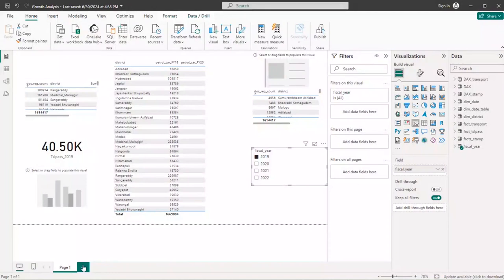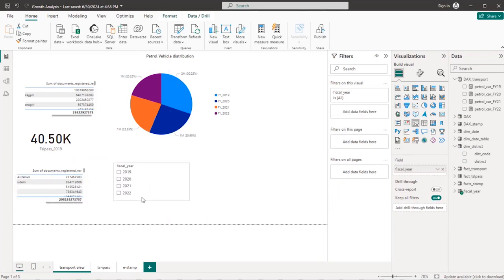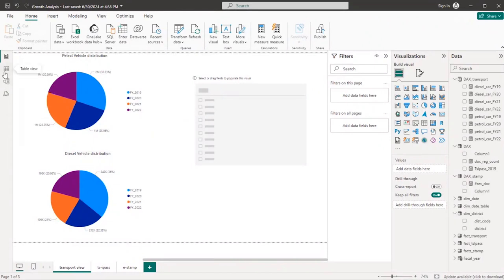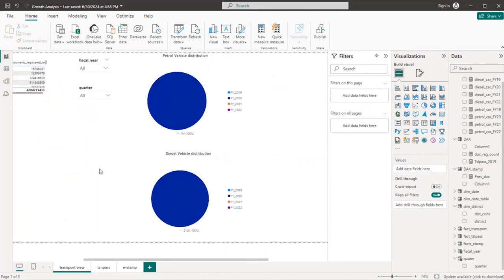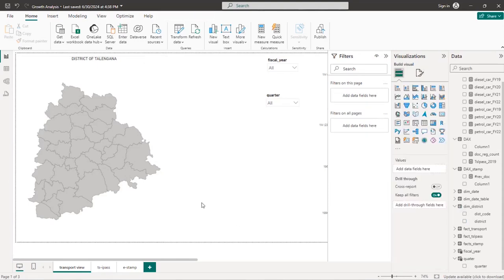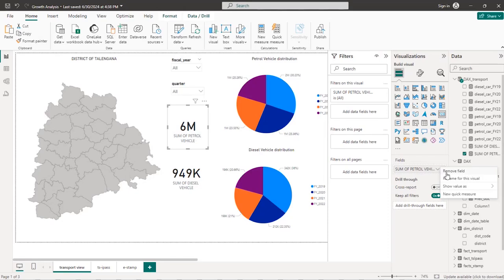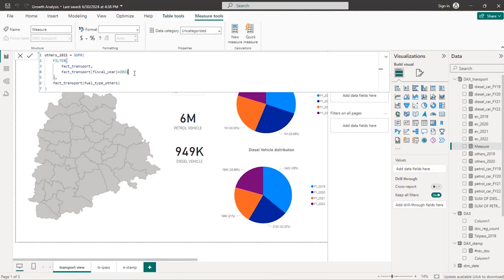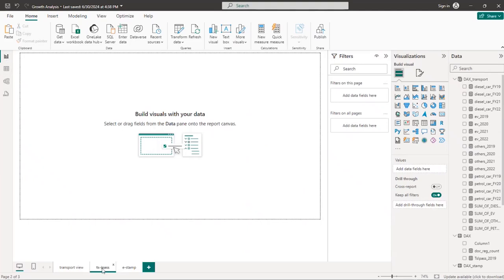Mastering Power BI: Fiscal Year Analysis with Quarterly Distribution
In this comprehensive tutorial, we'll show you how to leverage Power BI to break down a fiscal year into quarterly distributions, providing you with actionable insights for real-life data analysis. Whether you're an analyst, data professional, or Power BI enthusiast, this video will equip you with the skills to handle fiscal year calculations effectively.

In this video, you’ll learn:

* How to set up a fiscal year in Power BI and divide it into quarters using DAX.
* Creating and using slicers to filter and explore your data interactively.
* Utilizing dimension tables (Dim) to organize and relate your data efficiently.
* Applying filters and TSIPASS table for deeper data analysis.
* Generating insightful visualizations that make complex data easy to interpret.

Understanding fiscal years and quarterly distributions is crucial for businesses to make informed financial decisions. This tutorial provides step-by-step instructions to ensure you can apply these techniques to your own data, helping you deliver impactful reports and dashboards.

By the end of this video, you'll be able to:

* Build a Power BI report that clearly visualizes quarterly distributions within a fiscal year.
* Use advanced Power BI features to enhance your data analysis capabilities.
* Interpret real-life data with clarity and precision.

Perfect for all skill levels! Whether you’re just getting started with Power BI or looking to refine your skills, this tutorial will provide you with valuable insights and practical knowledge.